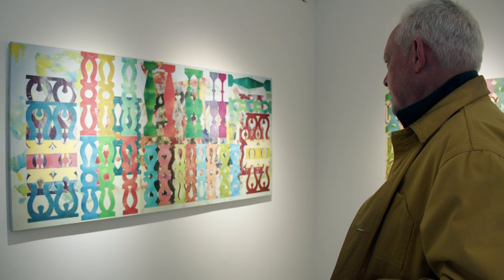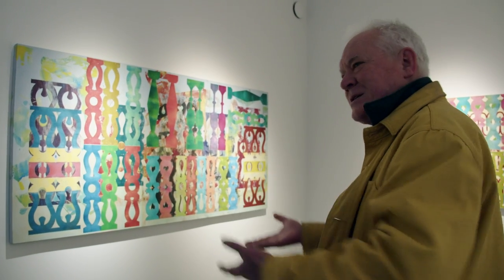Philip Taaffe: The Lively Oracles | Carling Dalenson Gallery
Philip Taaffe introduces his exhibition The Lively Oracles at Carling Dalenson Gallery in Stockholm, Sweden.